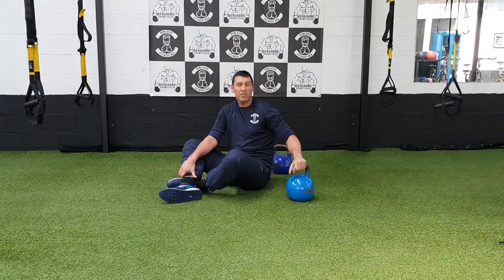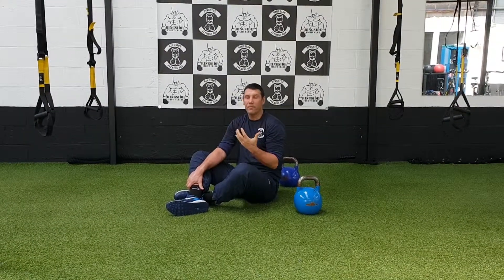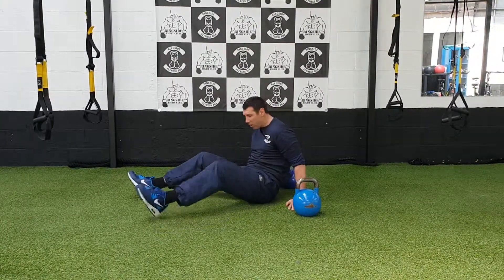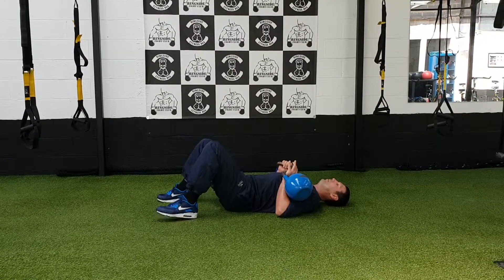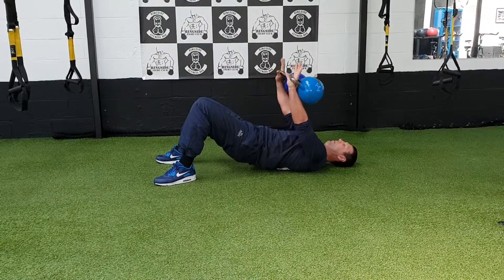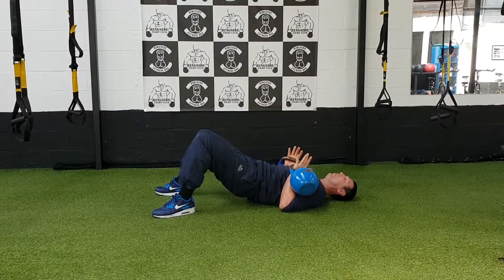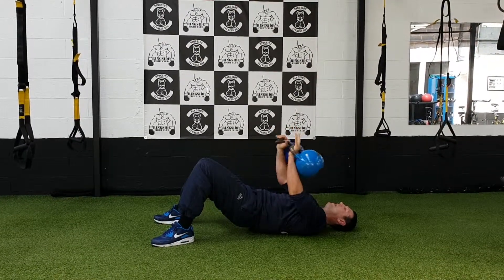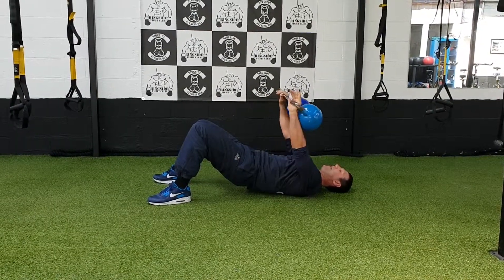Ringside Fitness Kettlebell Floor Chest press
Kettlebell exercise